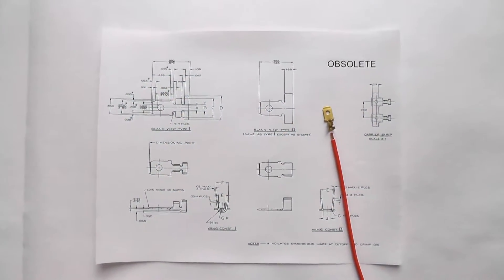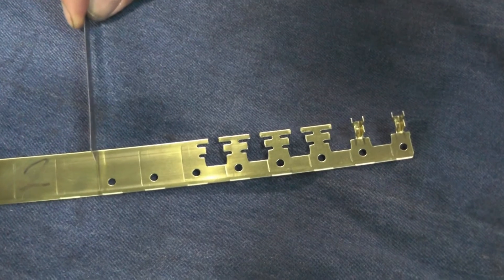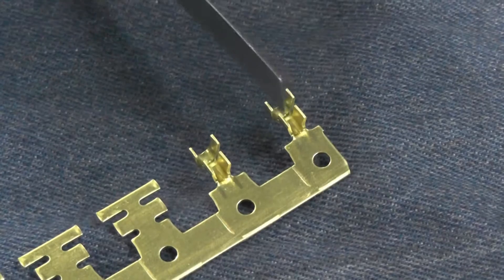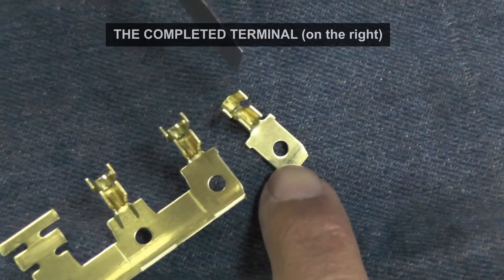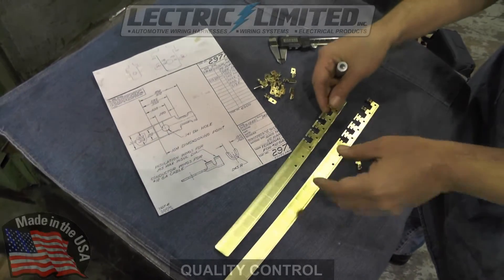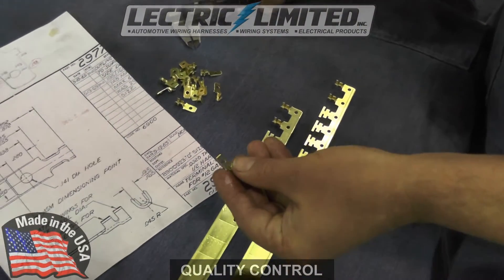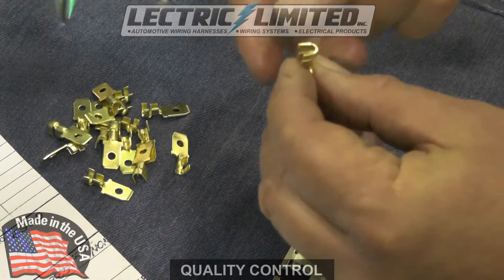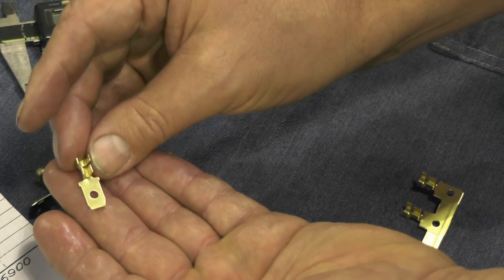Manufacturing Automotive Wire Terminals using a Progressive Die Stamp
In order to maintain originality and connectability in our wiring products, occasionally, we need to have components made that are no longer made and are obsolete.  This brass wire terminal is one example of a component we need to have tooled.  Fortunately, our manufacturing facility in Bedford Park (Chicago area), Illinois is right next door to Reliable Tool & Die, Inc., a tool and die facility that can manufacture some of the terminals we need.

The machinist will explain the process needed to make this terminal on a progressive die stamping tool using a 40-ton press.